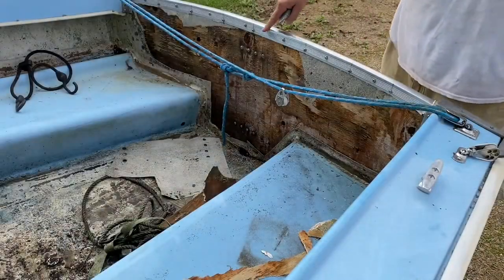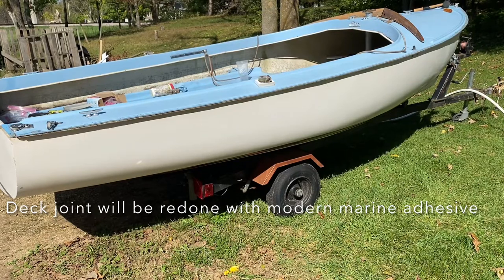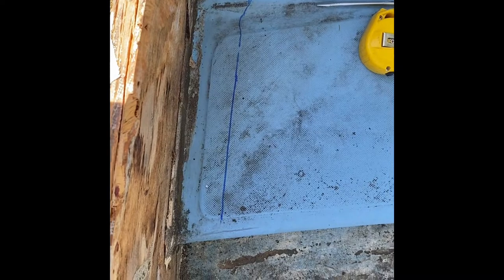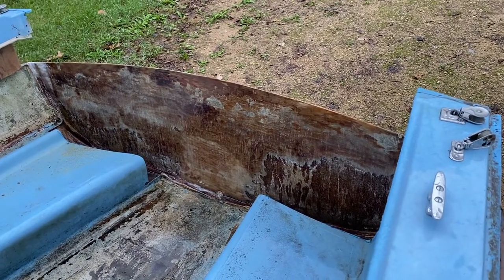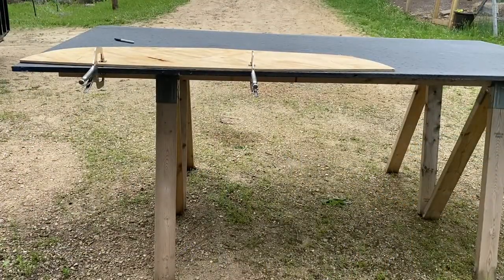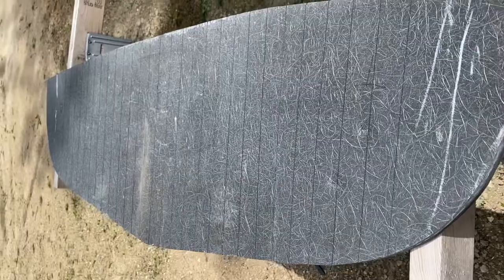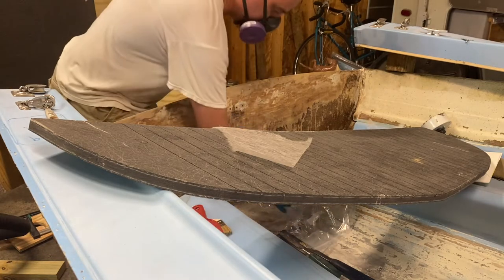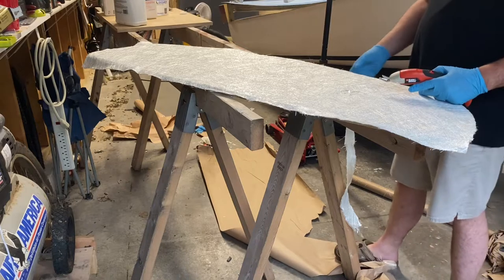Coosa board stern replacement on a 1965 O’Day Javelin sailboat￼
The Marine Plywood stern on this 1965 O’Day javelin sailboat was soft and rotten￼. The way the boat is made exposes plywood end grain to the weather. Coosa is more expensive than marine plywood, but it is impervious to water and rot. The Coosa board is also lighter and stronger than plywood. For a novice, the job was fairly easy. The end result was a strong waterproof repair.￼￼￼